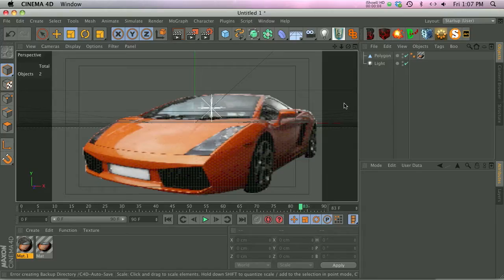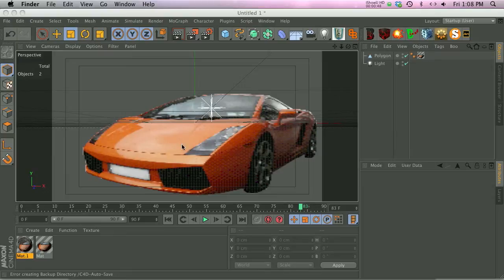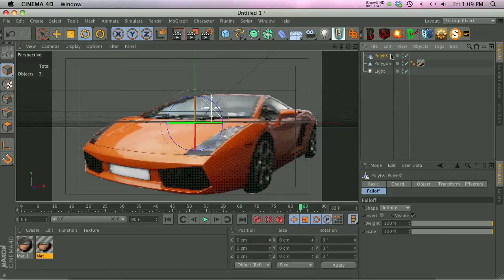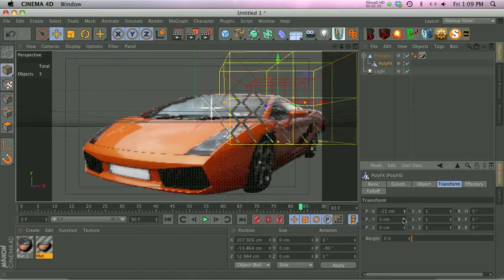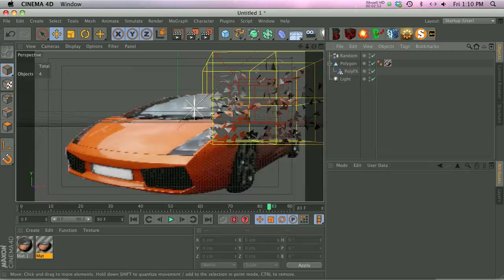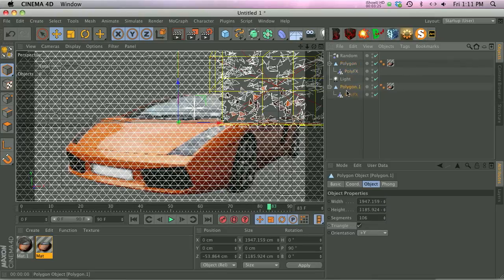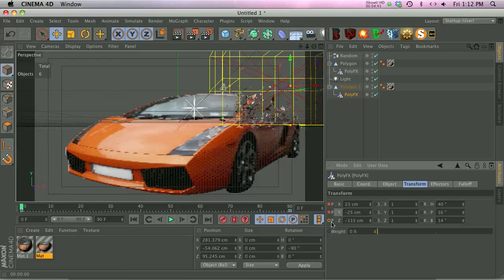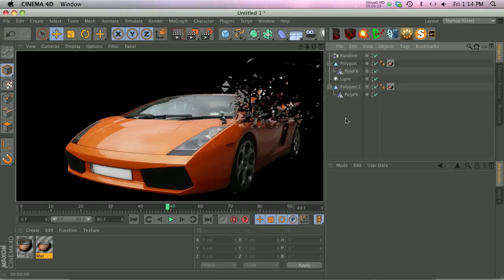C4D Noobski Tutorial: Pixel Shards with PolyFX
In this tutorial I'll show you how to have pixel shards slowly bleeding off of an object. The effect will be made using Cinema 4D PolyFx.
For more free training, models and resources check out thepixellab.net